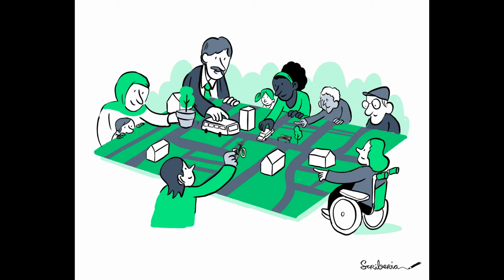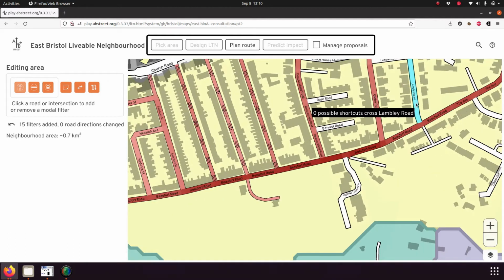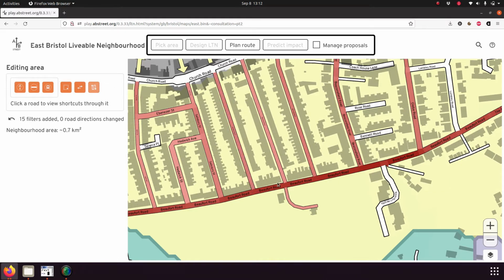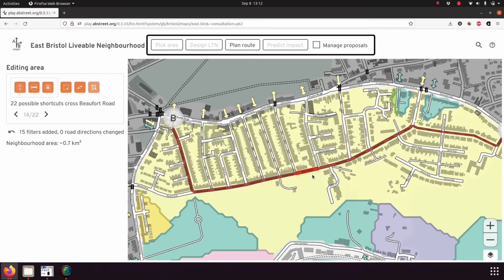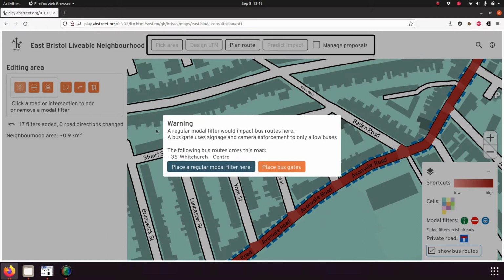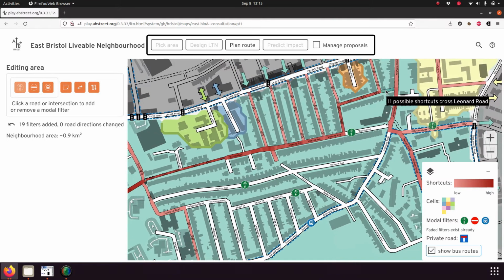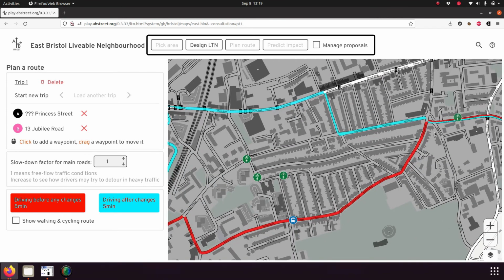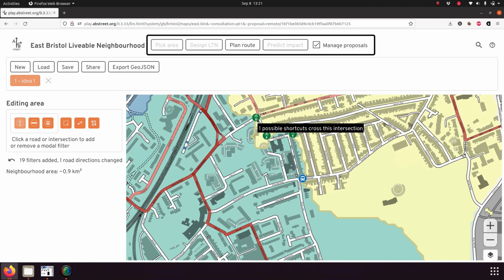Low traffic neighbourhood tool tutorial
tutorial, specifically for the East Bristol Liveable Neighbourhood consultation

0:00 Intro
0:39 Navigating the map
0:54 Traffic cells
2:01 Shortcuts
3:38 Filter placement
4:24 Bus gates
5:41 How does a route change?
6:46 Sharing your proposal
7:25 Outro